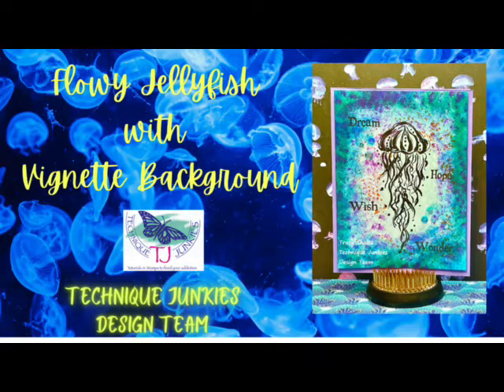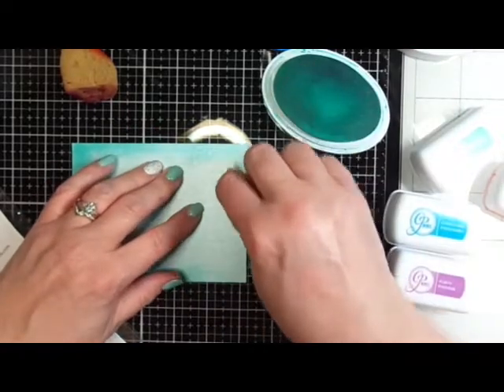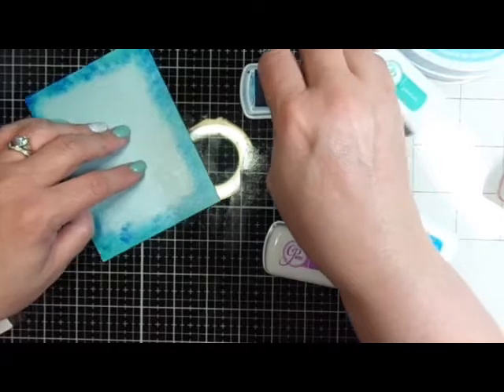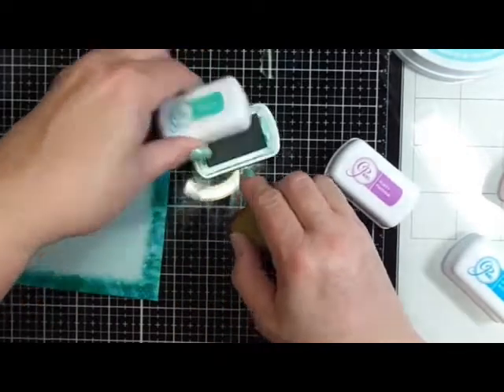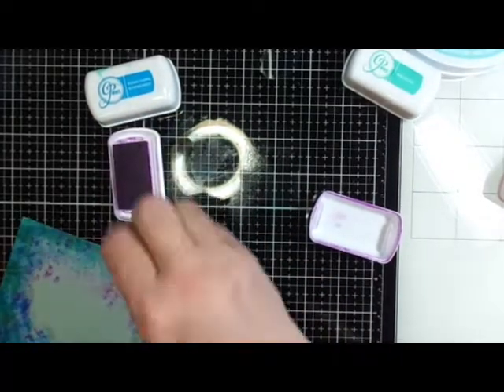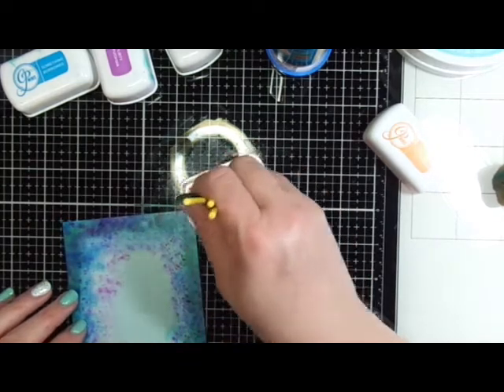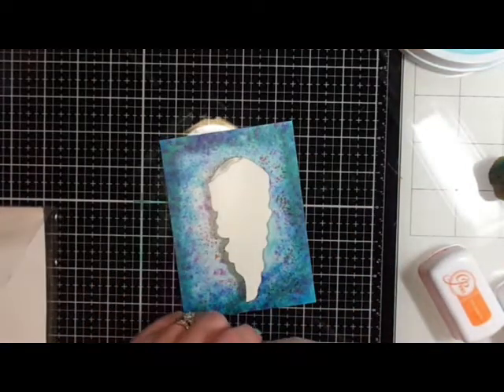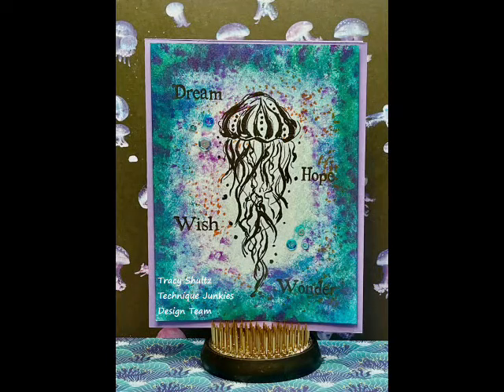Flowy Jellyfish ~ Technique Junkies Design Team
That is my friend Tracy's YouTube channel where I learned  how to do this technique